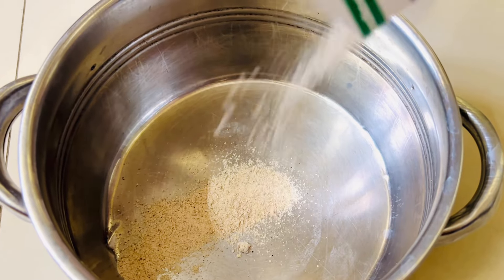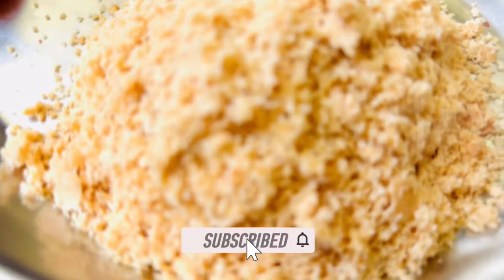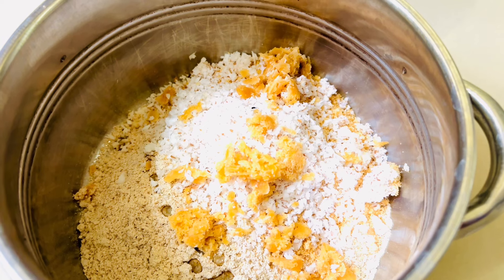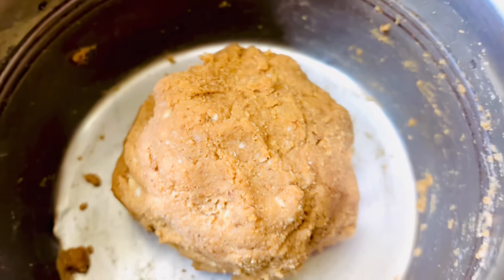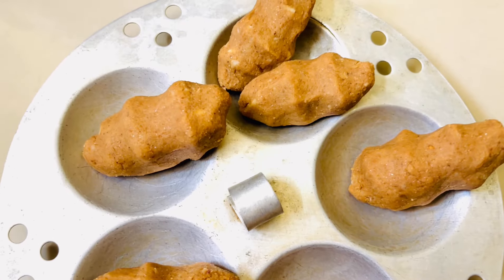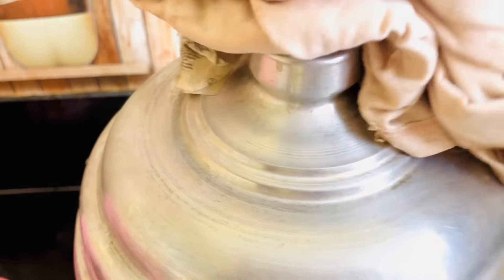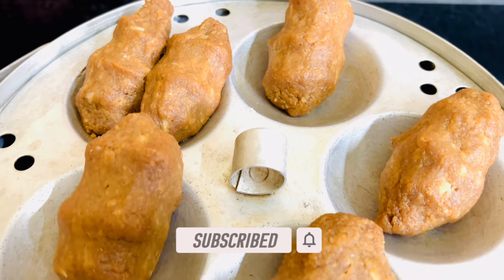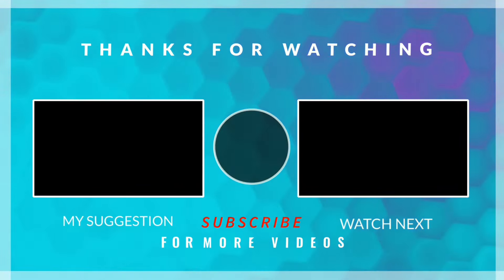Healthy and Tasty snack for Kids | அங்கன்வாடி சத்துமாவு கொழுக்கட்டை | mrandmrsbharathy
Hello Friends,

Welcome to Mr and Mrs Bharathy

In this video we will see how to make Sathu maavu  kozhukattai using anganvadi sathu maavu.
It is a very short process and  healthy also.

Please do share with maximum friends as possible. I love to read all your comments and questions. In case you have any questions, provide me in the comments section.